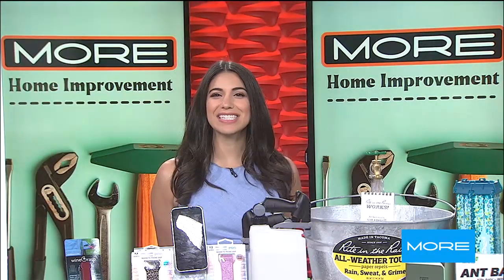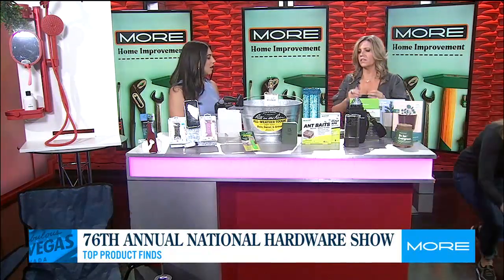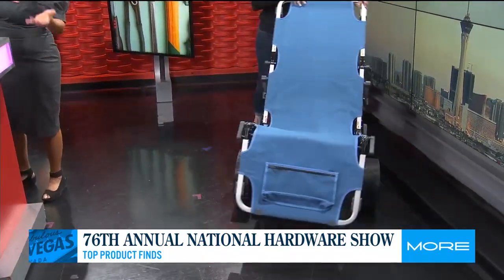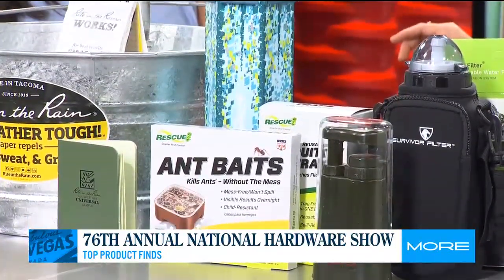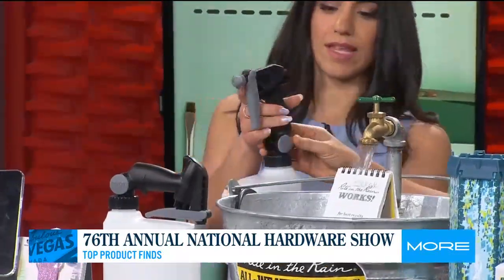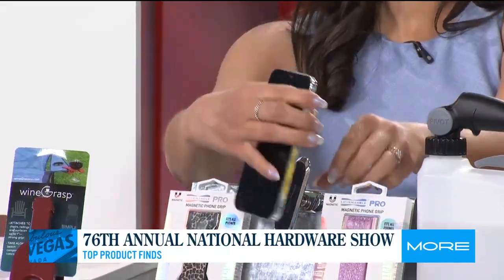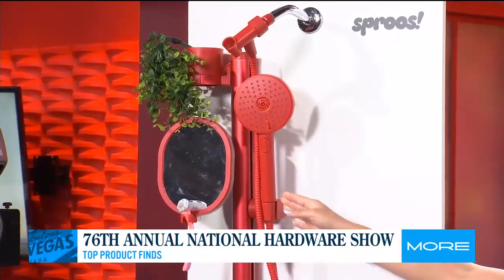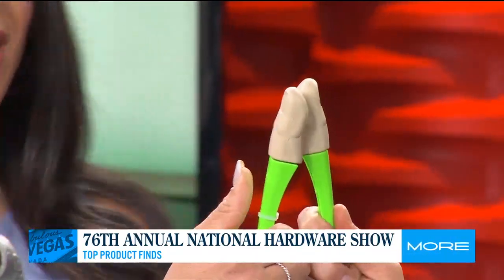2022 NATIONAL HARDWARE SHOW PRODUCTS FINDS! Make your home and jobsite better!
Kathryn Emery, 20 year home improvement & lifestyle expert and National Hardware Show correspondent visited FOX MORE Las Vegas @fox5lasvegas to show off some of her favorite finds! @nationalhardwareshow

Products Seen